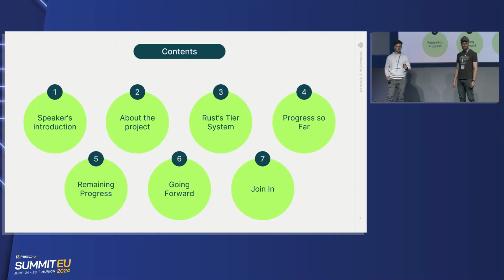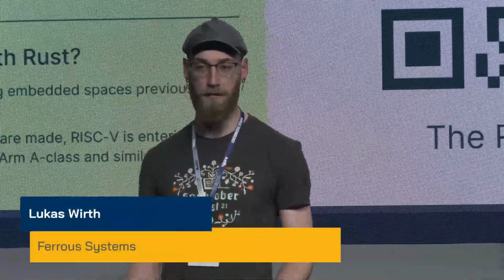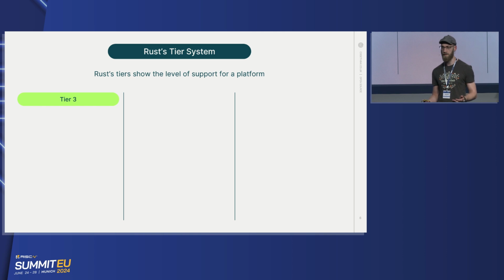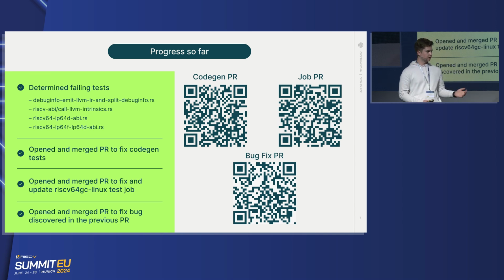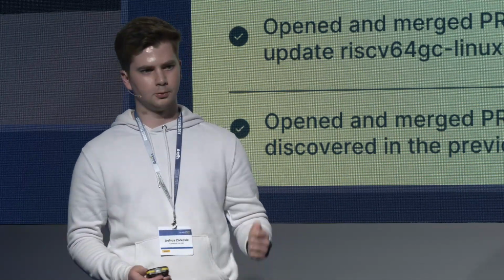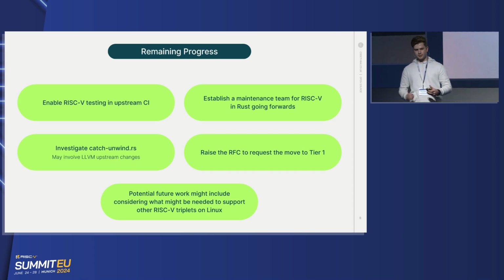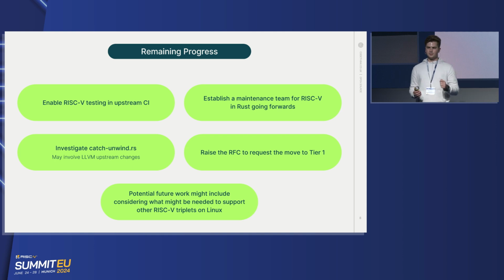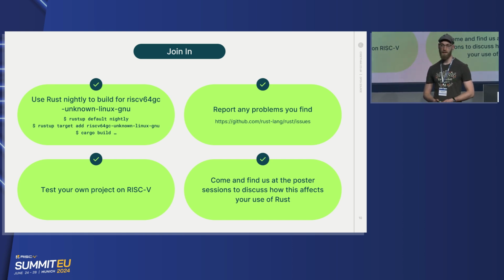Bringing Tier-1 support for Rust to 64-bit RISC-V Linux - Zivkovic, Codethink Wirth, Ferrous Systems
The Rust Project supports a large number of targets for the Rust compiler and tooling. This support is separated into levels called “tiers”. Tier-1 is the top tier with the greatest amount of commitment from the project. In order for platforms to qualify for tier-1 status there is a significant set of conditions which must be met. Our project, in conjunction with RISE, is to bridge the gap between tiers one and two, to elevate the status of 64-bit RISC-V Linux support to tier-1.

This talk will serve as a small introduction of the Rust quality assurance methods. It will also cover the RISC-V specific work that has been done to date, the current status of the platform support, and what work remains to be done to complete tier-1 support. We will cover any platform-specific bug fixes and development work done to enable support, and we will outline ways in which the RISC-V community could engage with the Rust ecosystem to continue to ensure continued support once tier-1 status is achieved.

We will also discuss the involvement of RISE in the RISC-V and Rust communities, along with our impression of how the Rust programming language could play a significant role in the advancement of RISC-V uptake.